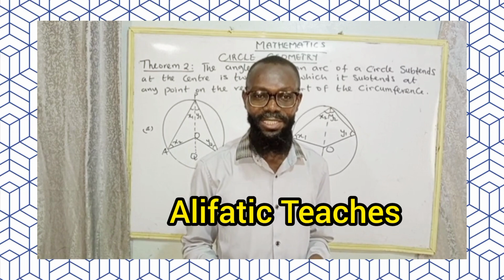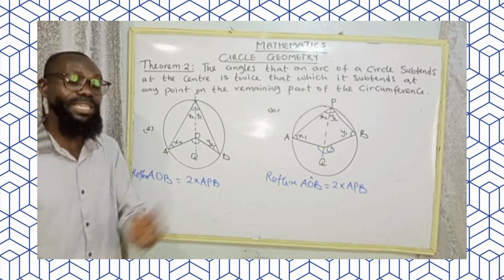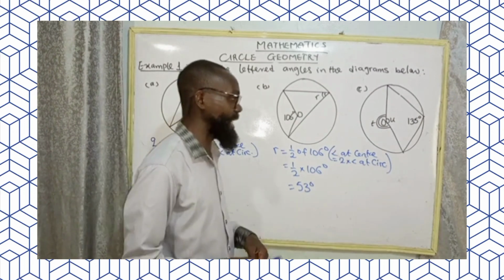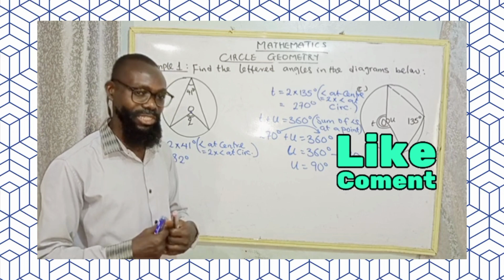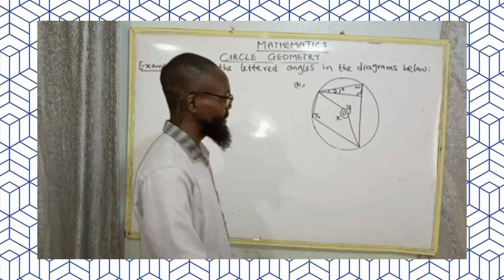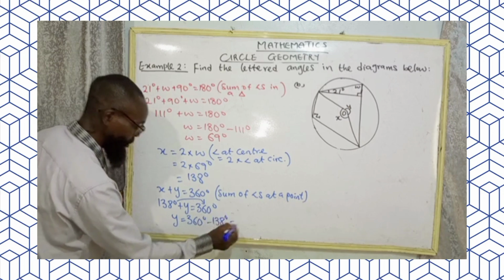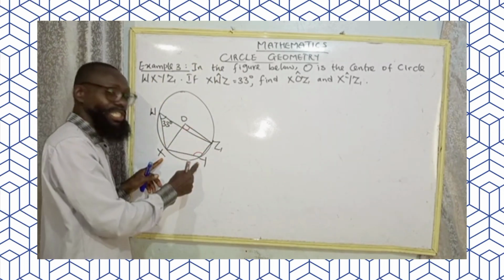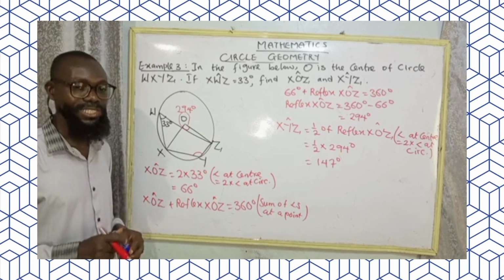CIRCLE GEOMETRY|Lesson Two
Circle geometry encompasses various properties and theorems related to circles, their parts, and their relationships with other geometric figures. Here are some key concepts:

Circle: A set of all points in a plane that are equidistant from a fixed point called the center.

Radius: A line segment from the center of the circle to any point on the circle. All radii of a circle are equal.

Diameter: A line segment passing through the center of the circle with endpoints on the circle. It is twice the length of the radius.

Chord: A line segment with both endpoints on the circle.

Secant: A line that intersects a circle at two distinct points.

Tangent: A line that intersects a circle at exactly one point, called the point of tangency.

Arc: A portion of the circumference of a circle. It is measured in degrees or radians.

Central Angle: An angle whose vertex is the center of the circle.

Inscribed Angle: An angle formed by two chords in a circle with its vertex on the circle.

Sector: A region of a circle enclosed by two radii and an arc.

Some important theorems and properties include:

Pythagorean Theorem: In a right triangle inscribed in a circle, the diameter of the circle is the hypotenuse, and the legs are radii. Thus, the Pythagorean theorem applies:
a2 + be = c2  where c is the diameter and a and
b are the legs of the triangle.

Inscribed Angle Theorem: An inscribed angle is half the measure of the intercepted arc.

Intercepted Arc Theorem: An inscribed angle intercepts an arc that is twice the measure of the angle.

Tangent Secant Theorem: If a tangent and a secant, or two tangents, intersect outside a circle, then the measure of the angle formed is equal to half the difference of the intercepted arcs.

These are just a few fundamental concepts and theorems in circle geometry. Exploring these properties and theorems further can lead to deeper insights into the geometry of circles and their applications in various mathematical problems.